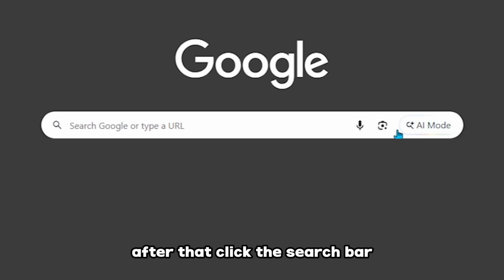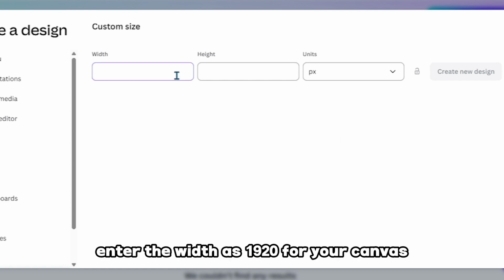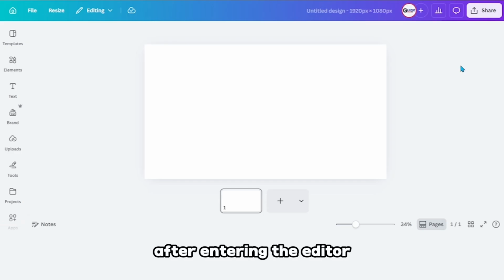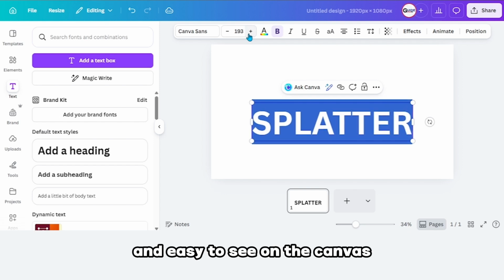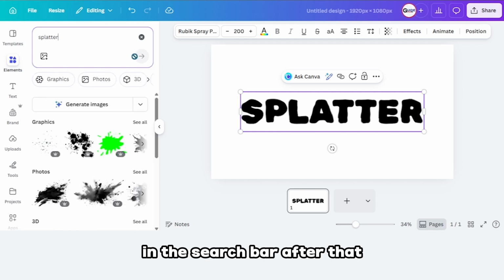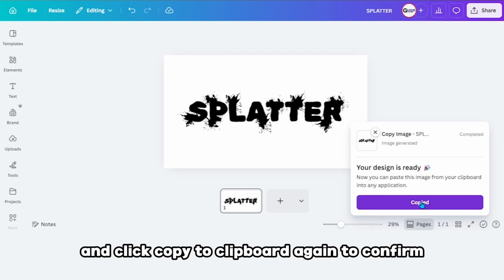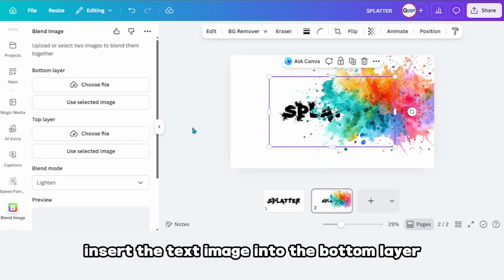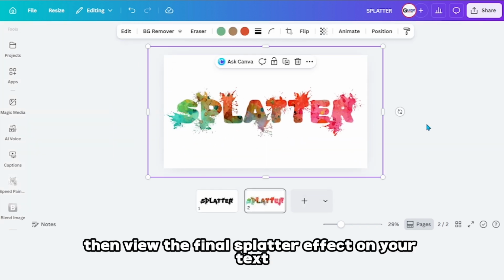How To Make Splatter Effect On Text in Canva (𝟮𝟬𝟮𝟲) | 100% WORKS | NO Yapping, To The Point & EASY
(2026) Learn How To Make Splatter Effect On Text in Canva in this video (EASY FULL GUIDE) | Make Splatter Effect On Text in Canva, for more videos like this then please leave a like.

Without Yapping, Here's How To Make Splatter Effect On Text in Canva. First open a browser on your computer, for example you can use Google Chrome as your main tool. To open it, simply double click the Google Chrome icon on your desktop screen until the browser window appears. After that, click the search bar, type canva.com, and press Enter on your keyboard to access the website. Make sure you are already logged in so you are on the Home page of Canva. Once you are there, click Custom Size so you can manually set the dimensions as needed for your project. For example, enter the width as 1920 for your canvas, then enter the height as 1080 for your canvas. Make sure the unit is set to pixels, then click Create New Design to continue to the editor page. After entering the editor, go to the left panel and click the Text menu option. Then add a text box and type Splatter as an example text. Adjust the size until the text looks clear and easy to see on the canvas. Next, click the font menu and try searching for Paint in the font list. After that, choose the Rubik Spray Paint font style to match the splatter theme. Close the panel and adjust the position of the text on the canvas so it is centered or placed as desired. Next, click the Elements menu and search for splatter in the search bar. After that, click See All to view more available graphics that match your needs. You can choose any graphic and add it around the text to make it look more natural and visually appealing. If everything looks good, click Share, then click Copy to Clipboard, and click Copy to Clipboard again to confirm. Add a second page and paste the design on that page. Next, click Elements and search for splatter paint, then choose one color option that fits your design. Click the Apps menu, then search for Blend Image and click Blend Image. Insert the text image into the bottom layer and the paint image into the top layer. After that, make sure to set the blend mode to Lighten. Then adjust the scale as needed and click Add to Design. After that, delete any unnecessary elements and remove unused pages, then view the final splatter effect on your text. Congratulation, In this video you just learn and know everything about How To Make Splatter Effect On Text in Canva, so this video is really perfect for people who are interested and looking for a topic related to : how to make splatter effect on text in canva, how to make splatter effect on text canva, how to make canva splatter effect on text, how to make a splatter effect on text in canva, how to make a splatter effect on text on canva, make splatter effect on text in canva, how to make splatter effect on text with canva, make splatter effect on text canva, how to make a splatter effect on text canva, canva how to make splatter effect on text, how to make splatter effect on text on canva

Guide Hub